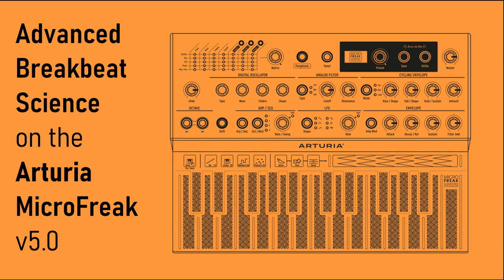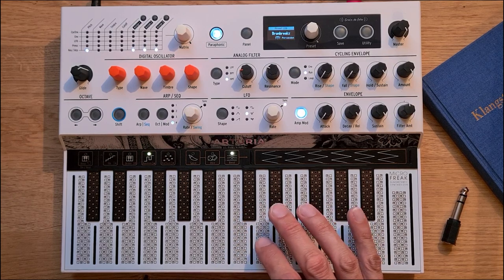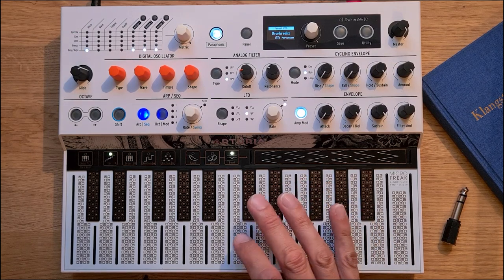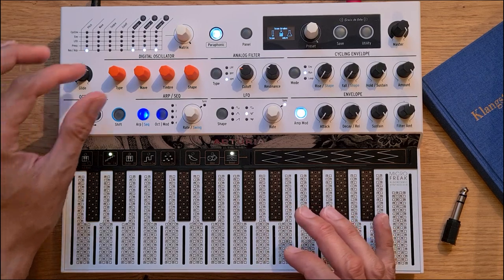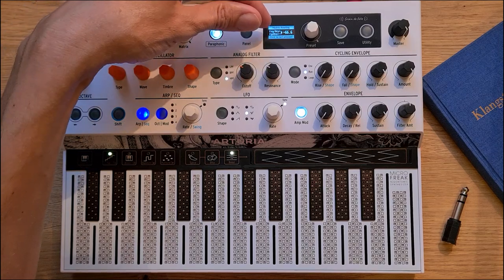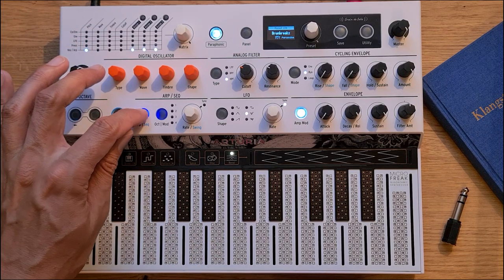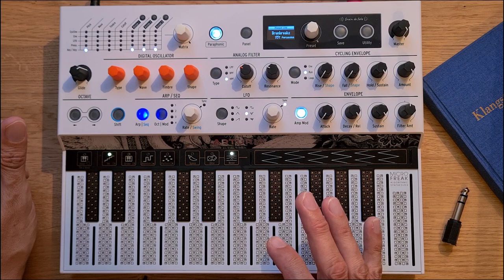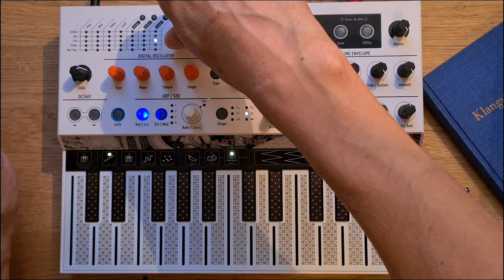Advanced Breakbeat Science on the Arturia MicroFreak v5.0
00:11 - Intro
00:39 - Fingerdrumming
01:18 - Beat Sequencing
01:48 - Granular Beat Manipulation
03:19 - Required Settings
05:45 - Bass Drop
06:35 - Squarepusher / Venetian Snares Jam

This is my mapping of the drums to the keyboard:

| C3 | C#2 | D3 | D#3 | E3 | F3 | F#3 | G3 | G#3 | A3 | A#3 |  B  |
| KD |  KD  | SD |  SD | OH | CH | CH | CH  | CH | CH |  CH  | OH |